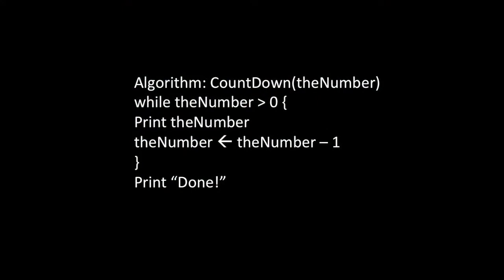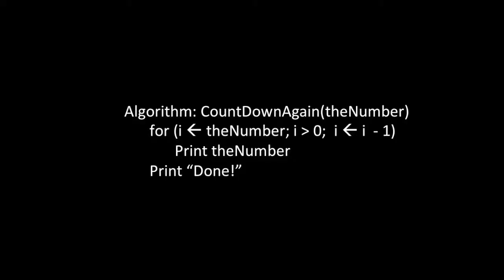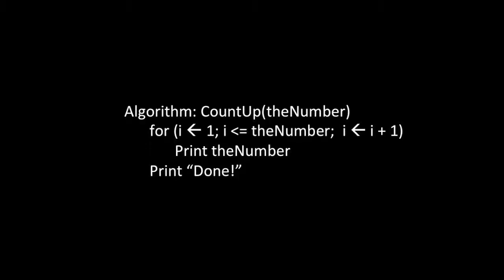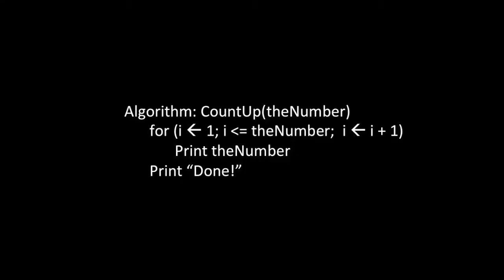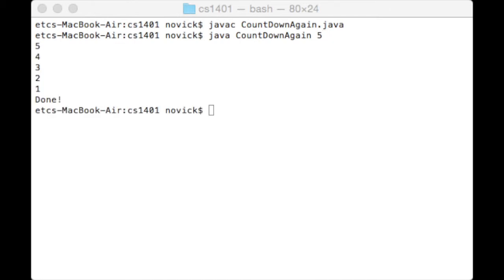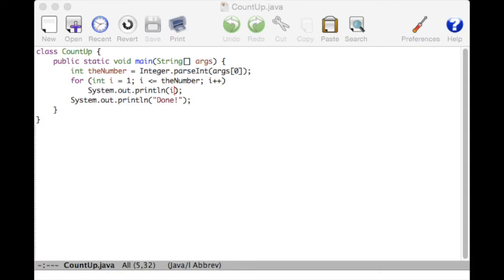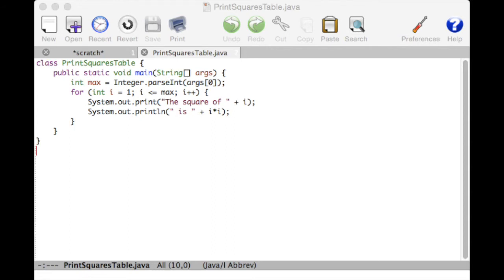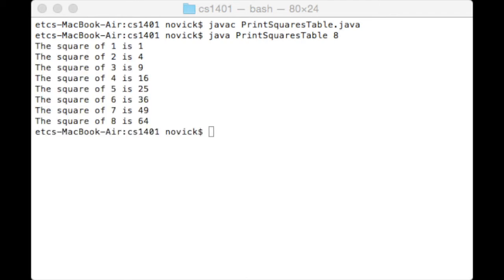CS 1401 Video 9.2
Iteration: For